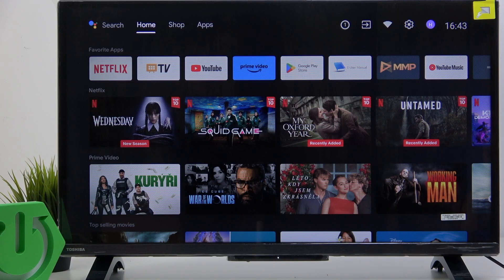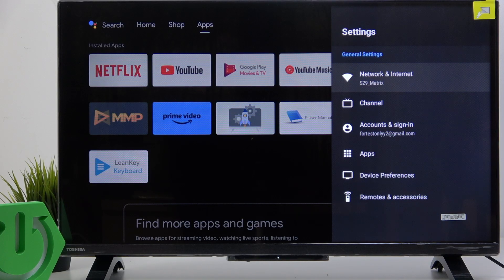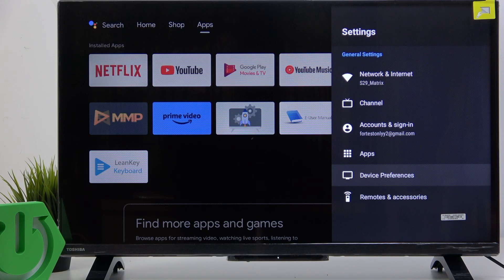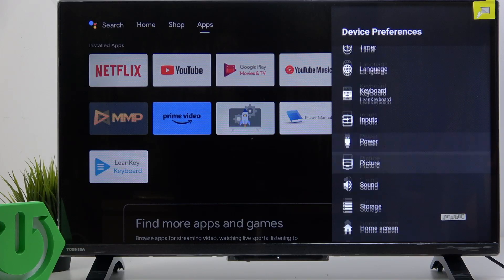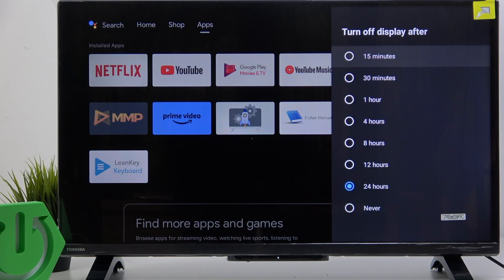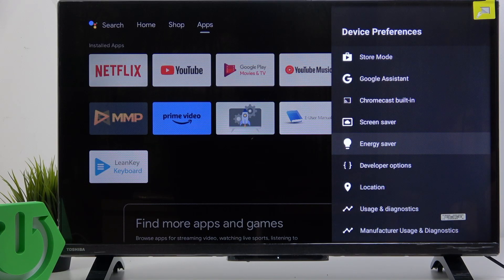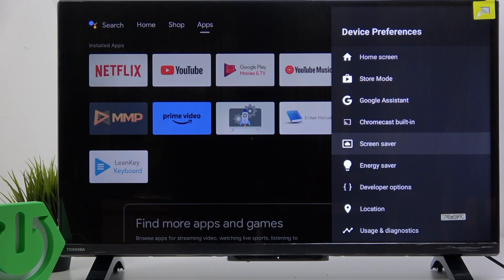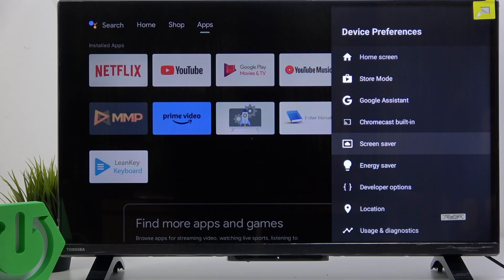TOSHIBA Android TV – How to Set Auto Off Time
If you want to save energy or prevent your TOSHIBA Android TV from staying on when not in use, adjusting the auto off time is a great solution. In this video, we show you how to change the auto off (energy saver) settings on your TOSHIBA 32WA2363DG Android TV. You’ll learn how to access the device preferences, set the display to turn off after a specific period of inactivity, and also how to adjust the screen saver timer. This helps you manage your TV’s power usage and keep your device running efficiently. Whether you want your TV to turn off after 15 minutes, 1 hour, or even 24 hours, this guide will walk you through each step using the TV’s built-in settings menu.

How to set auto off time on TOSHIBA Android TV?
How to change energy saver settings on TOSHIBA 32WA2363DG?
Where is the screen saver timer on TOSHIBA Android TV?

0:00 Introduction
0:04 Open Settings on Home Screen
0:15 Go to Device Preferences
0:22 Select Energy Saver
0:30 Choose Auto Off Time
0:40 Adjust Screen Saver Timer
0:55 Summary and Tips